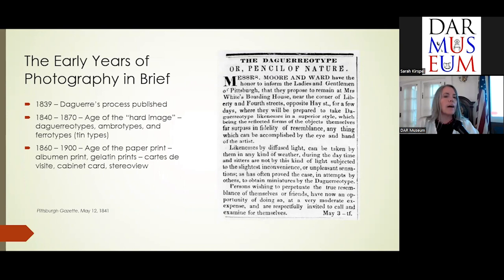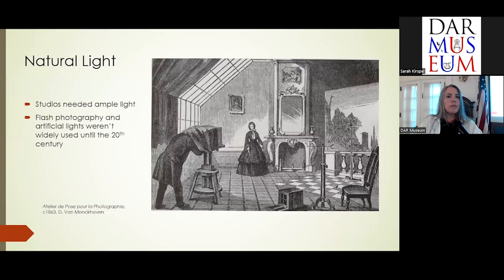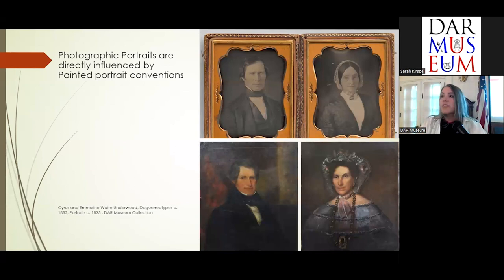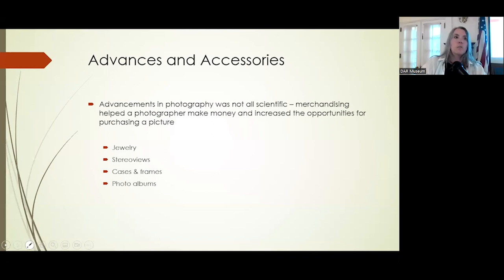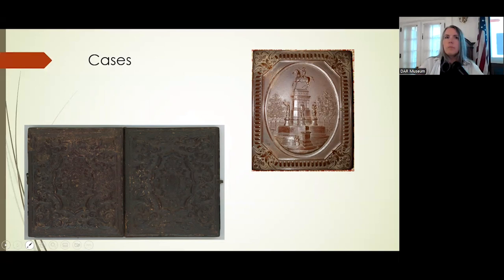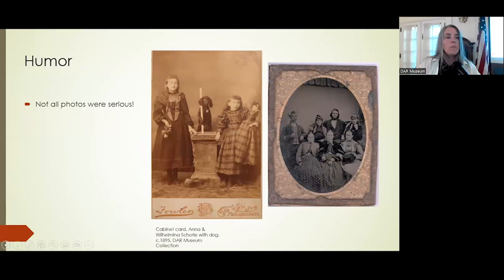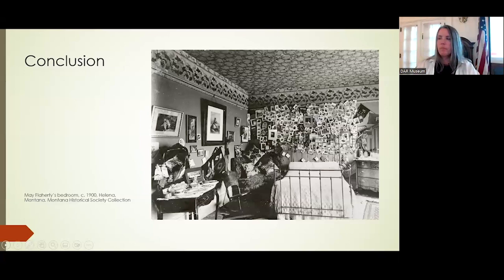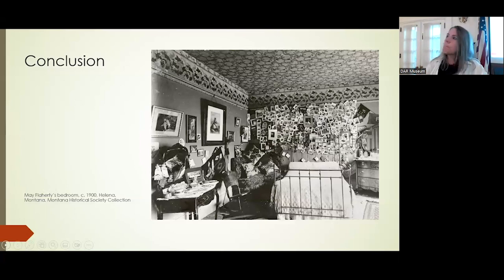Tuesday Talk: Nature is Made to Repeat Herself: Early Photography in the American Home, June 2023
The advent of photography brought about a revolution in visual media. It democratized portraiture, giving an ever-growing number of people a likeness of themselves or a loved one to preserve for posterity. This lecture by Heidi Campbell-Shoaf, Director and Chief Curator of the DAR Museum, reviews the origins of photography, the most popular types of images found in American homes in the 1800s, and how the technology changed society.